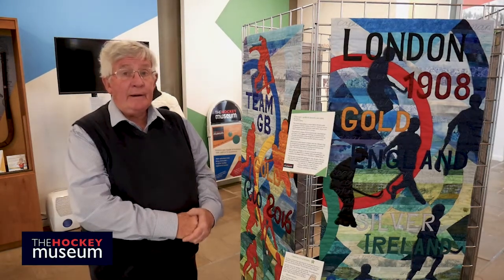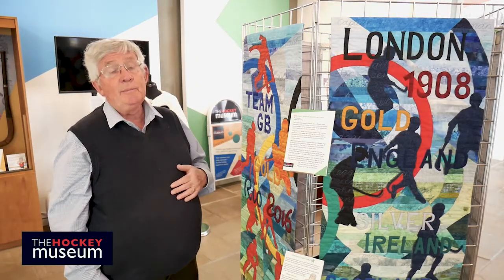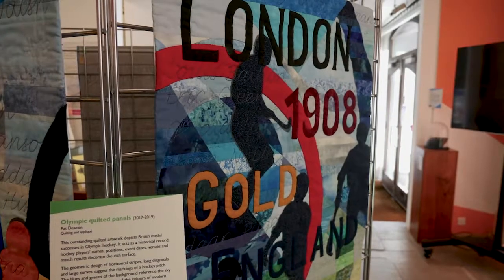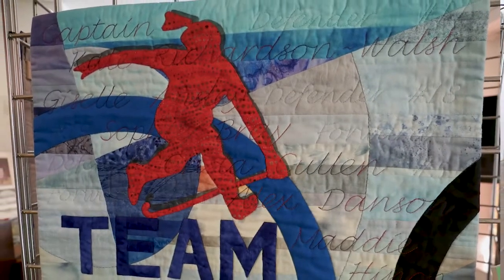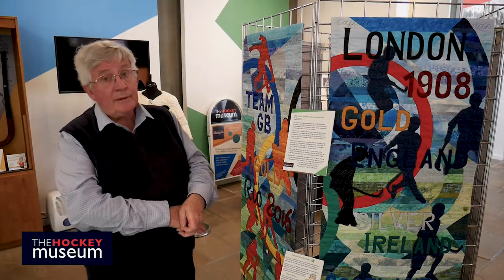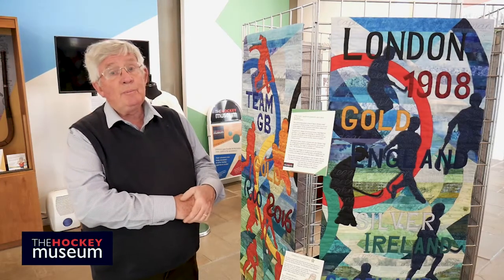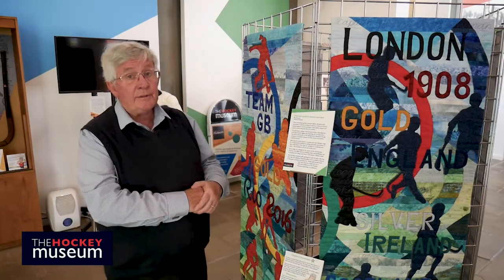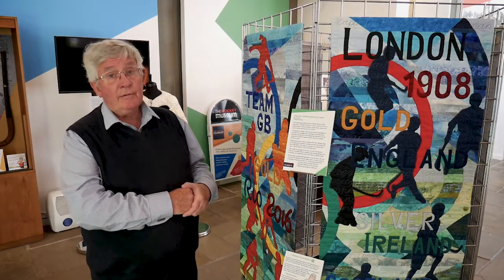Olympic Hockey Quilts Artwork